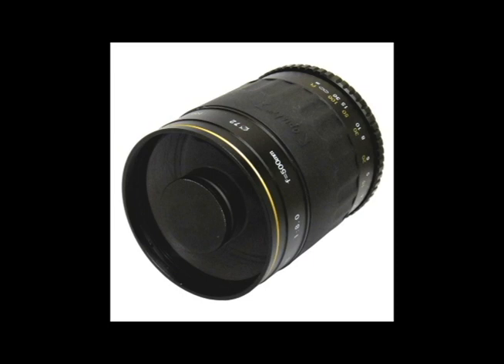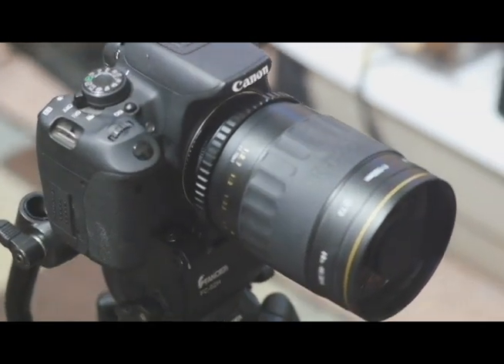500mm Lens F/1.8 Day and Night Test.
Opteka 500mm F/1.8 Mirror Lens is a great lens for capturing distance with a great Depth of Field. Even with just a few flaws such as softness and lack of Low Light capabilities. This is still a great lens to have in you Go-Bag. The low price makes it the best deal for the quality of image.

Opteka 500mm Mirror Lens

Canon t5i